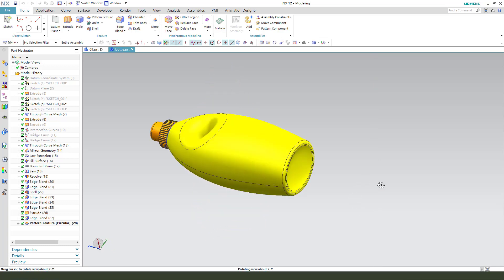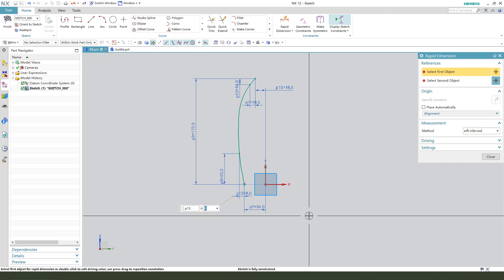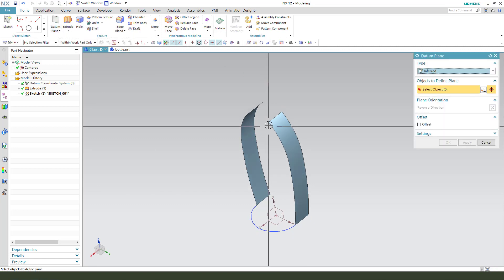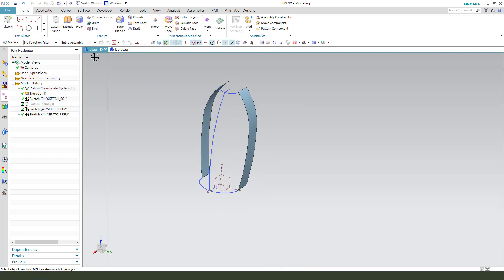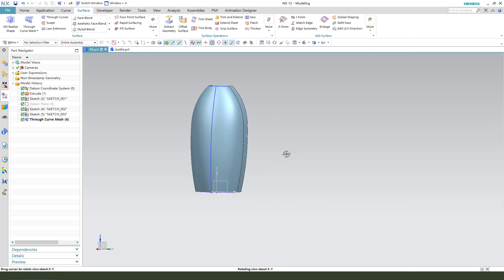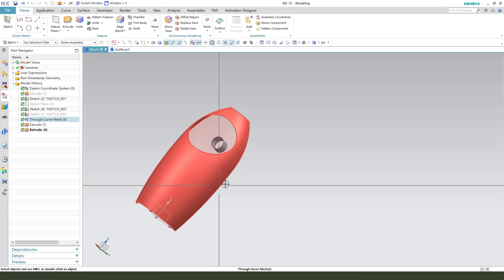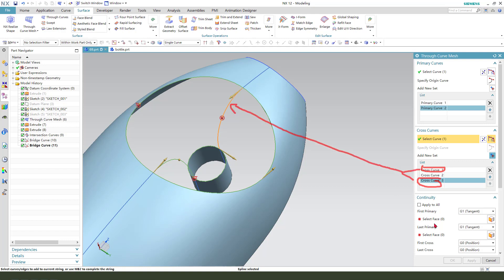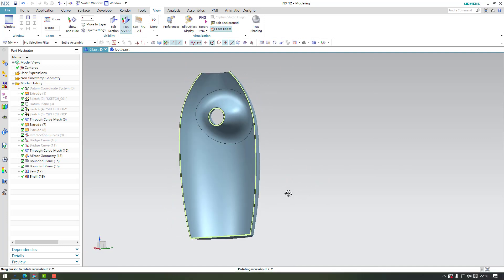Siemens NX Tutorial for beginners,bottle surface model exercise -69